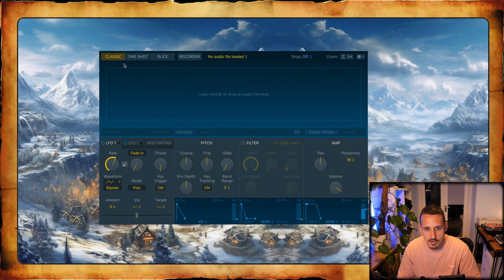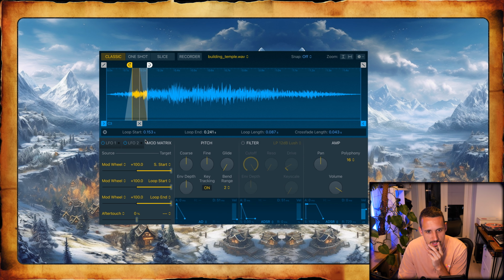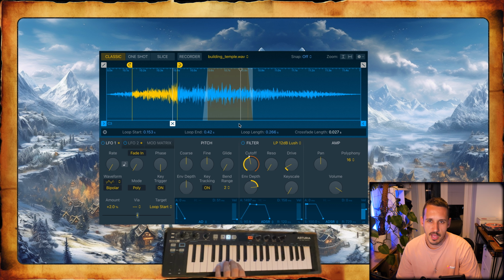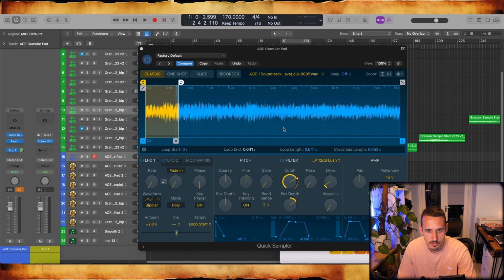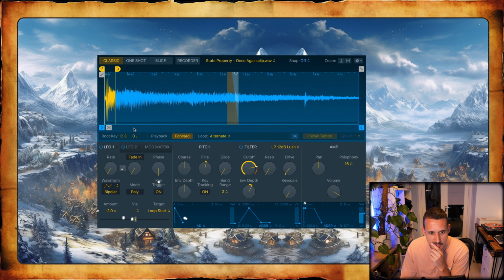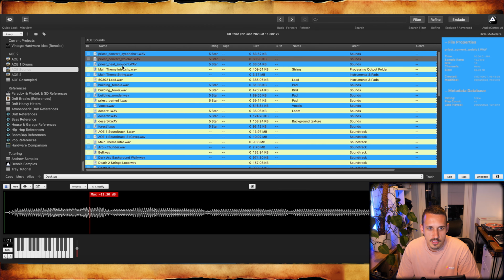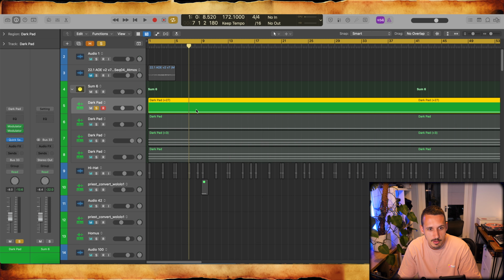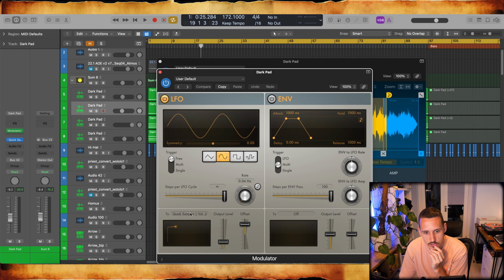Granular Pad Wizardry in Logic X (AOE pt.1)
Yo! Back again with a super fun and creative way of making granular-style pads in Logic X from pretty much anything.

Really been enjoying the theme on this one. I've been feeling really nostalgic thinking back to playing AOE before school in the mornings!  😊

Here are the project samples if anyone wants to have a go at the challenge. If it gathers enough momentum I might set something up with prizes 🏆 etc!

 - - - Chapters - - -

Intro: (00:00)
Setting up the Sampler Patch: (03:09)
Changing the Source Samples: (06:22)
Processing (Reverb): (07:10)
Demo of the Pad Patch: (07:39)
Record Chopz as the Source: (08:08)
Quanta 2 Granular VST: (10:23)
Granular Pads in my Track: (11:52)
Modulating Filter & Amp: (13:08)
Outro: (14:00)